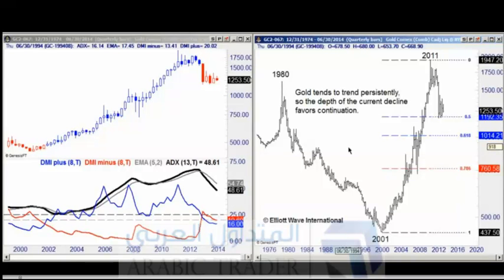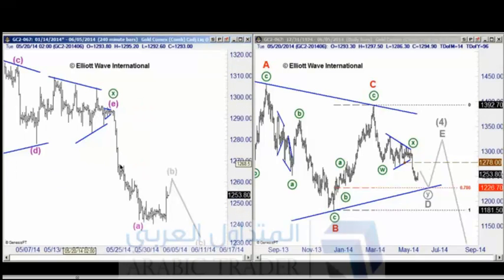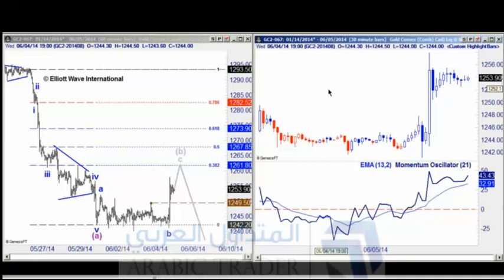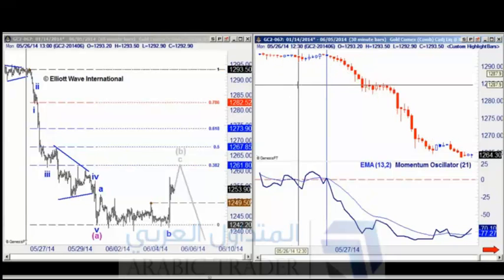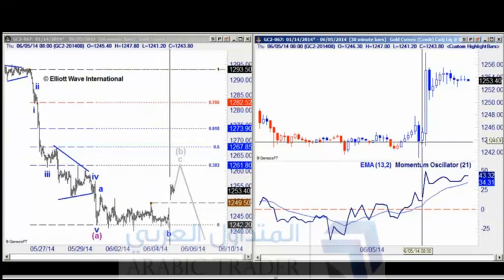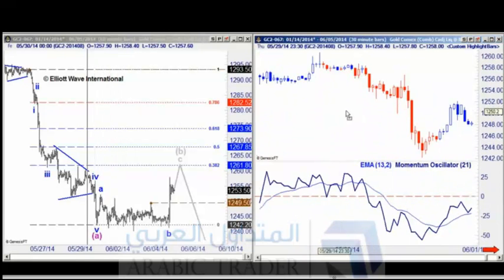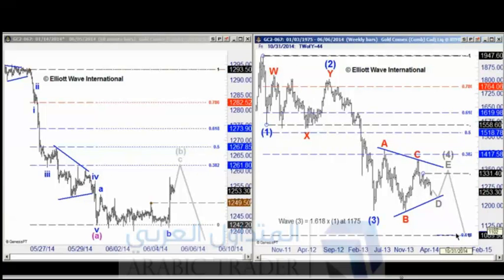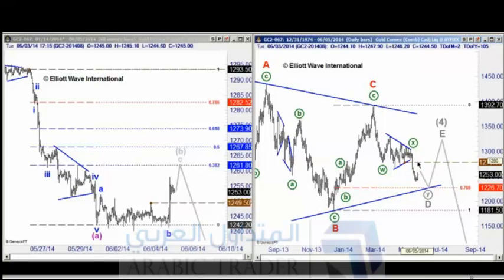تحليل فني للذهب والفضة للمدى القريب والمتوسط بإستخدام موجات اليوت (فيديو هام جدا) يونيو 2014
المتداول العربي افضل موقع متخصص في تغطية كل مايخص التداول في الاسواق المالية من دورات تدريبية، تقارير اقتصادية، تحليلات يومية، توصيات واشارات بيع وشراء
لمزيد من المتابعة يمكنكم زيارتنا على الموقع الالكتروني